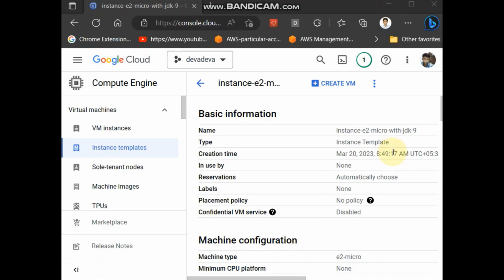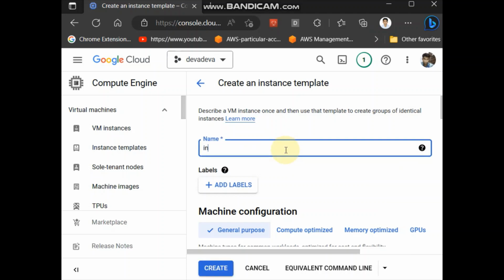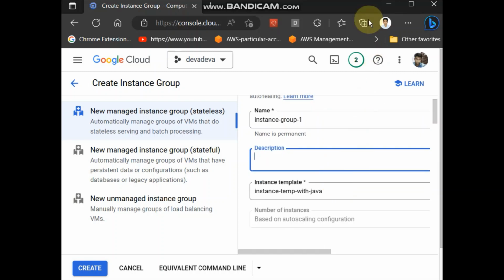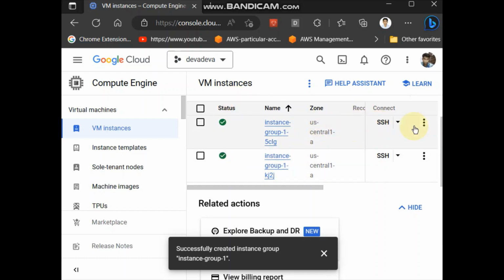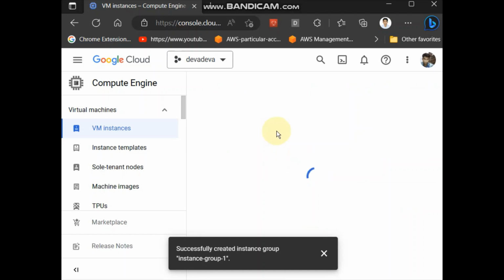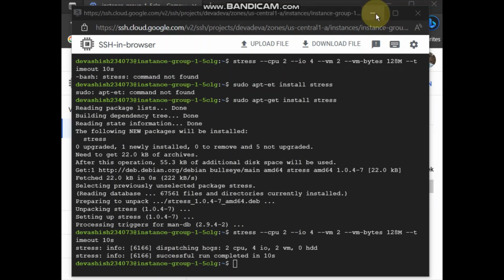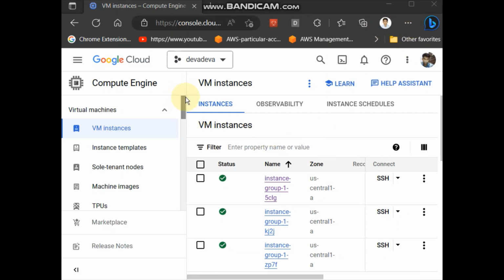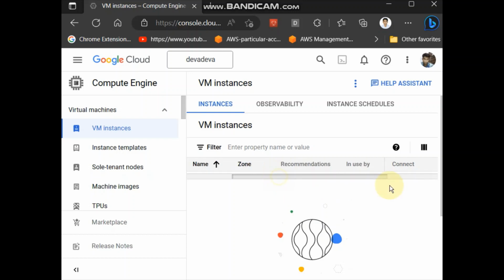GCP instance groups demo that autoscales on cpu usage threshold